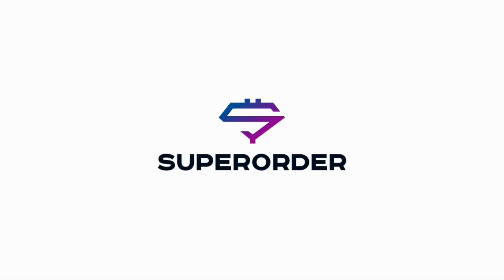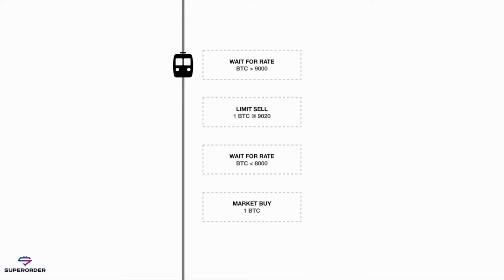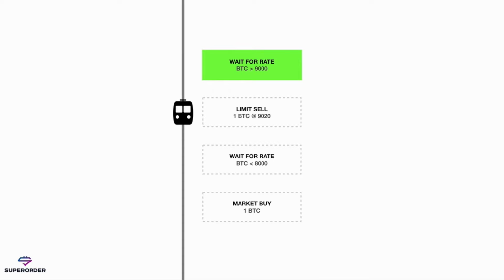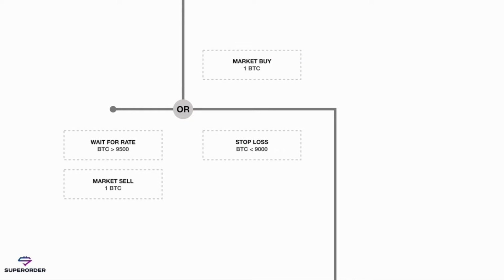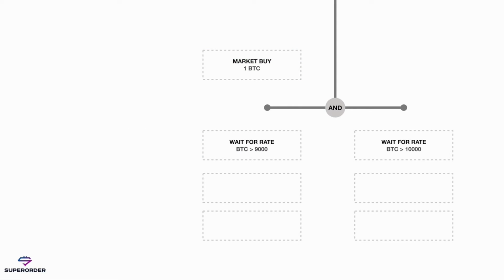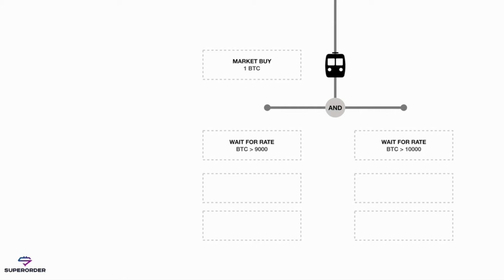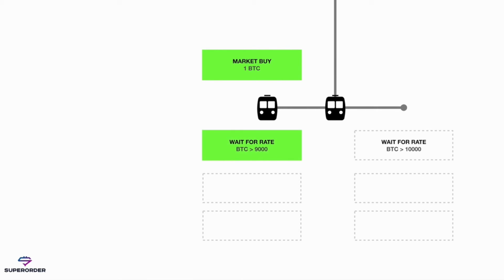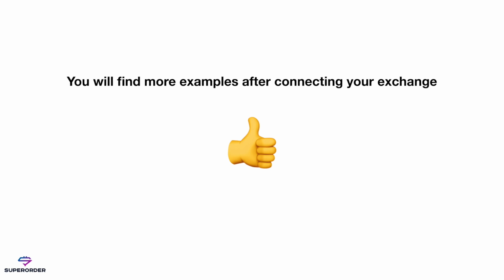Superorder Explainer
Describing the logic of superorder strategies!